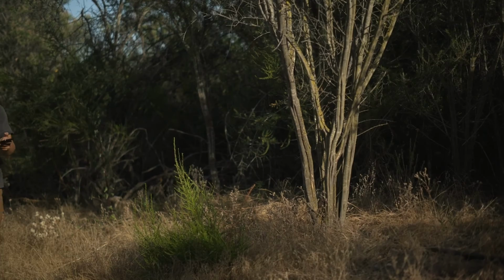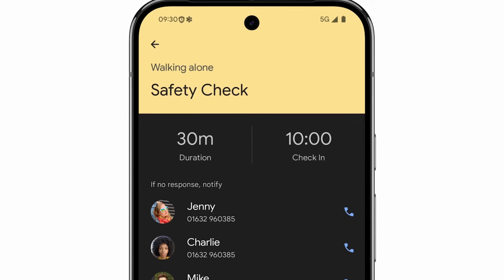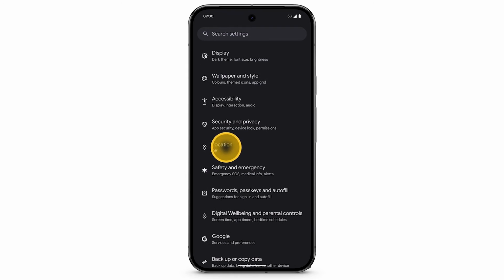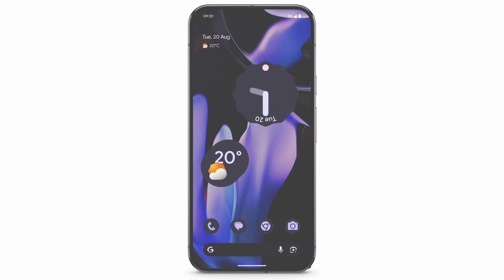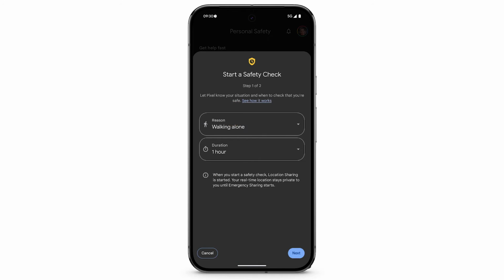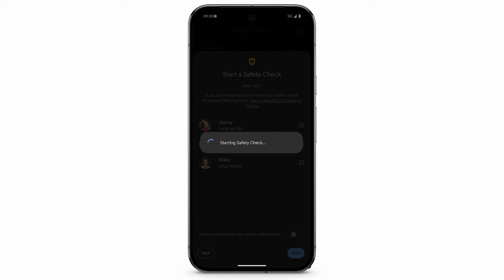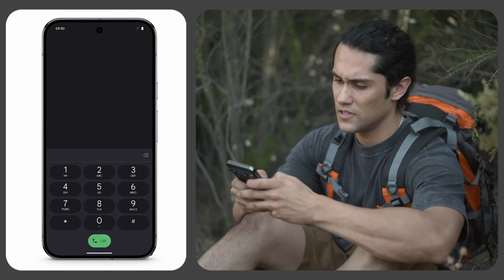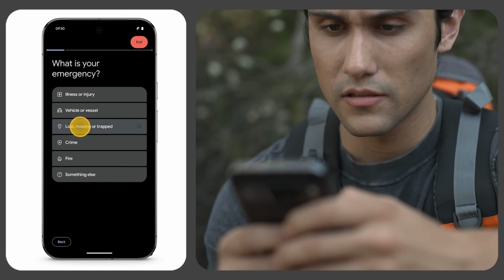Schedule a Safety Check on your Pixel phone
If you are walking alone or in an unfamiliar location, you can set up a Safety Check to automatically notify your emergency contacts if you don't respond after a pre-set time period. Have peace of mind with Pixel's built-in safety features.

This feature is not available on Pixel Tablet.

To learn more about how to schedule a Safety Check on your Pixel phone